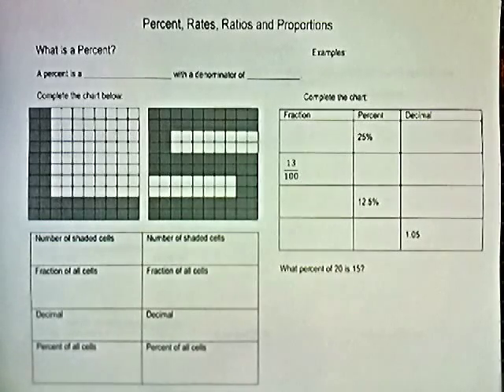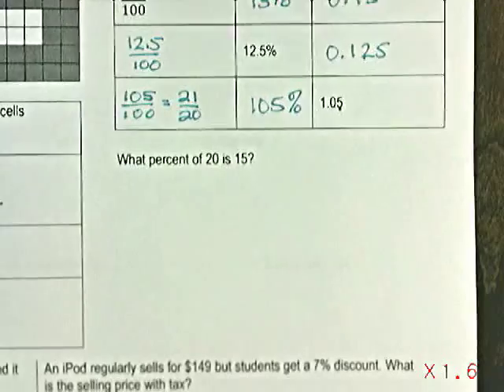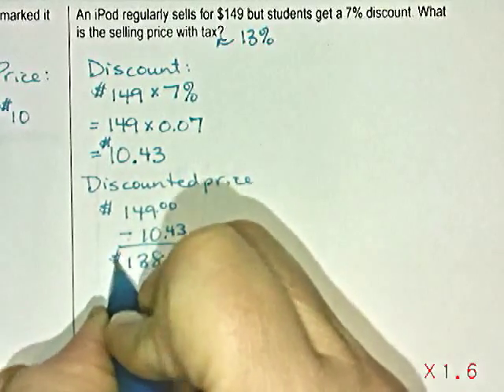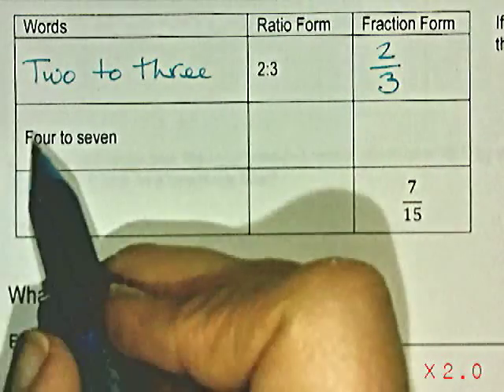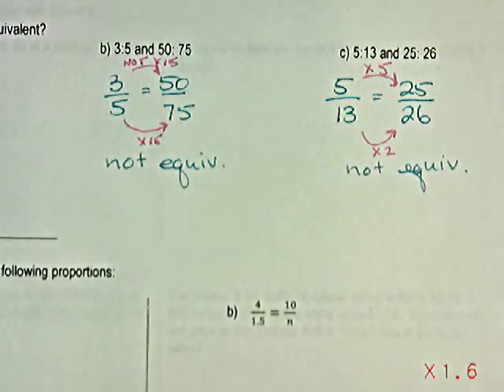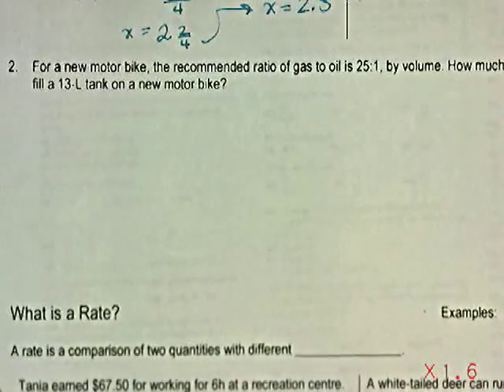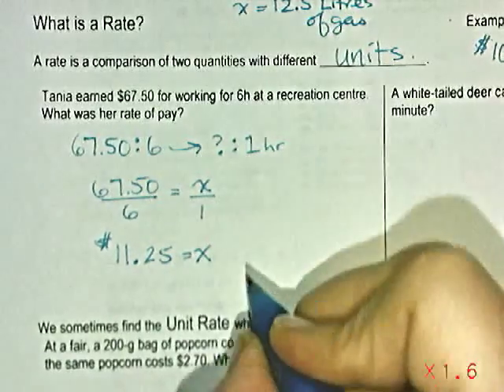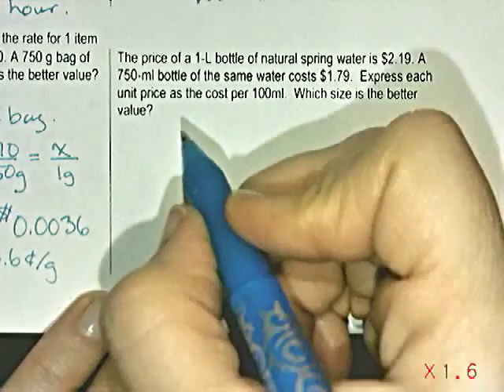Percent, Rates, Ratios and Proportions